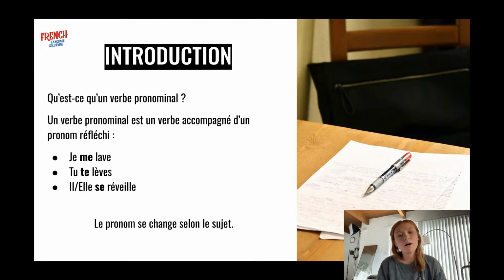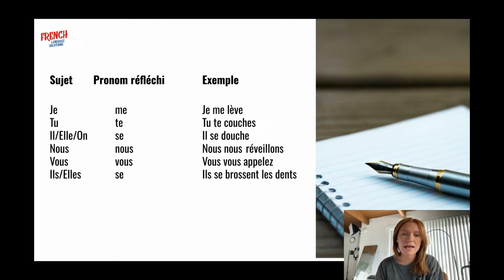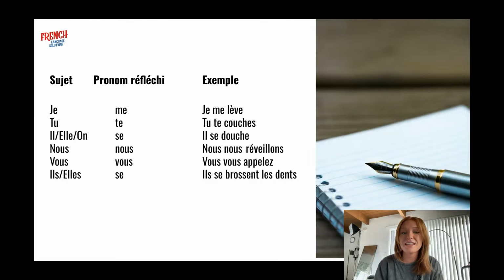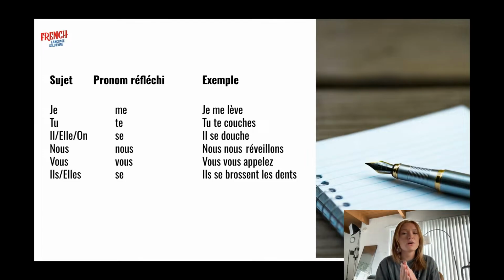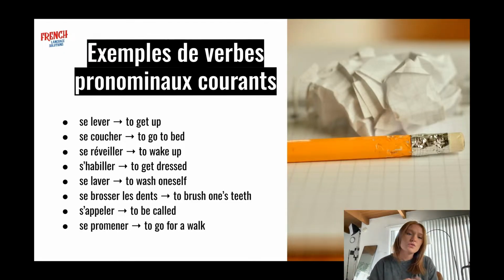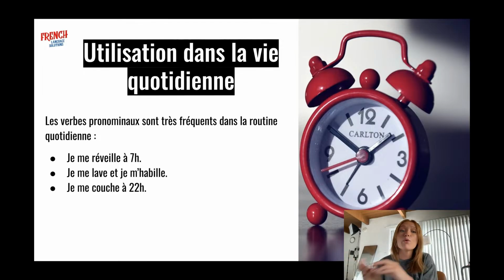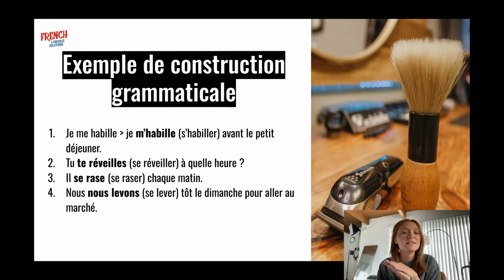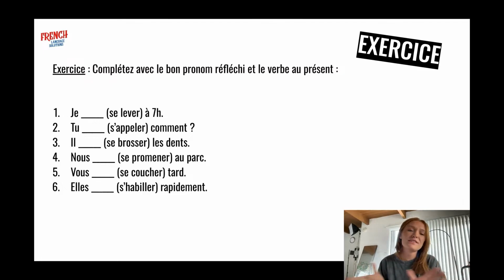15-min Free Lesson - Les Verbes Pronominaux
To find out more about our French programs and to get started, complete our 1-minute form

Are you looking to learn French from highly qualified native speakers? 🇨🇦🇫🇷

Our courses are in person and online, for all levels, from beginners to advanced.
We offer:
- TEF - TCF - DELF test preparation courses
- Classes for kids in French school / French immersion
- Classes for students in English school
- Adult classes
- Conversational classes

Our dedicated teachers are here to meet all your learning needs, offering you a personalized and enriching experience. 🇫🇷✨

Check out our rave reviews on our website and Google to see why our students love learning French with us!

Join the French Language Solutions team now and let us help you achieve your French language goals. 💬👩‍🏫

To find out more about our French learning programs and to get started, complete our 1-minute form